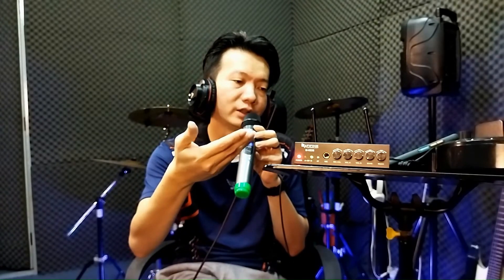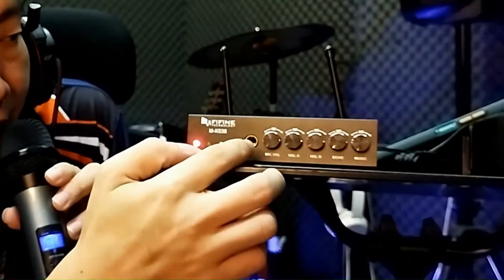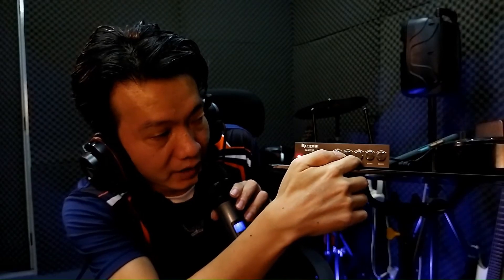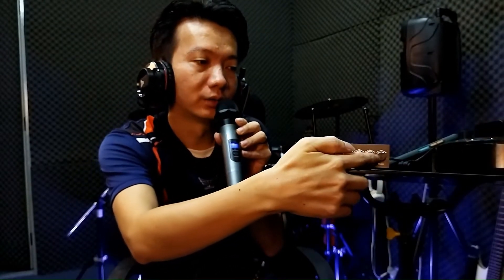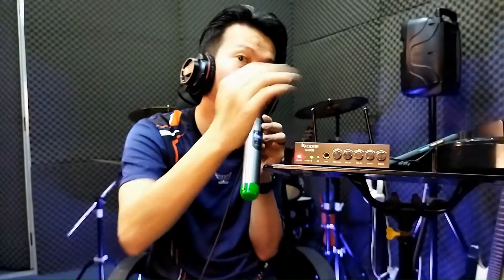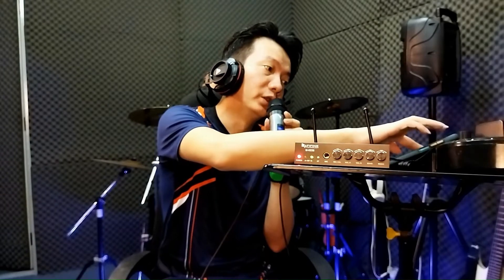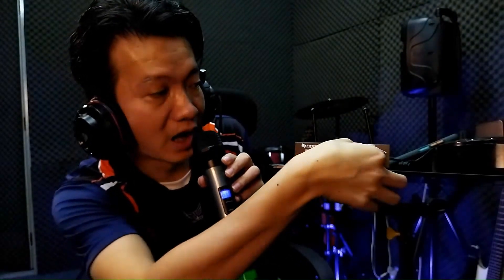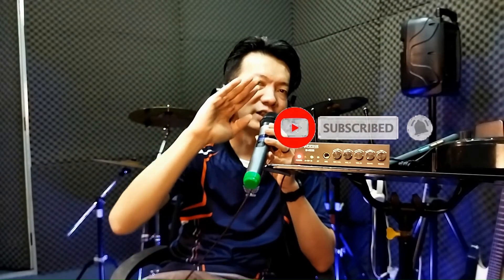FIFINE Wireless Microphone K036 Reviews Unboxing Sound Test | ABA Music Studio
非常感謝大家購買我的歌曲，才能讓我繼續努力的把音樂路一直走下去！

喜歡的話也記得follow我的官方網站，謝謝大家給個贊喲！